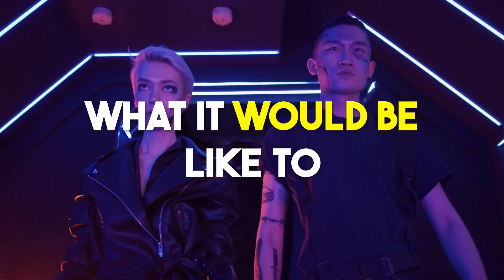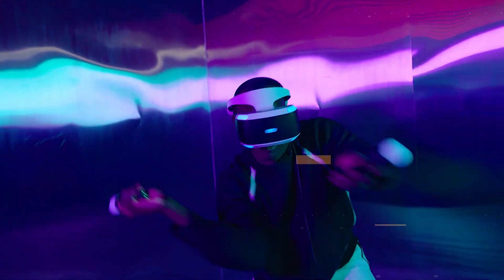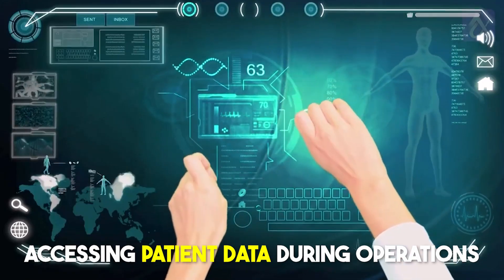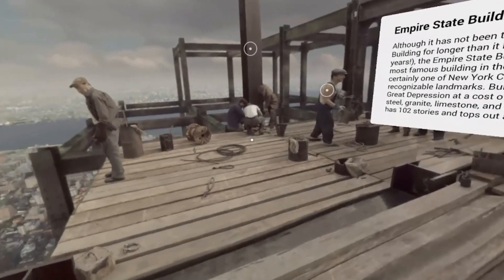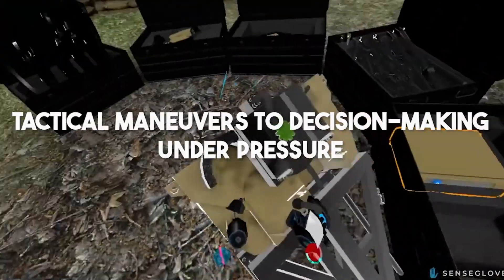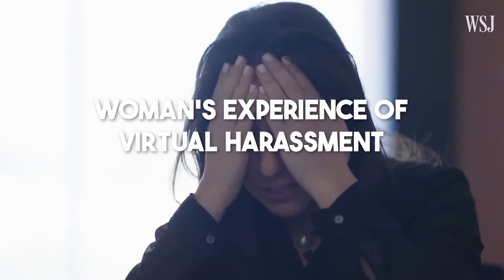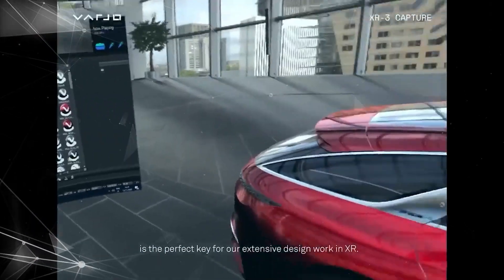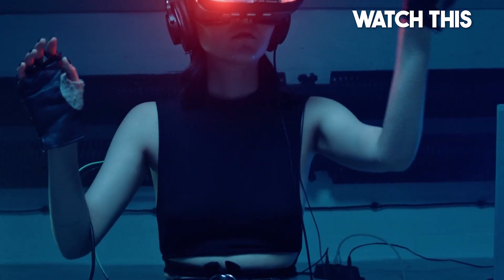Immersive Virtual Reality Explained (a NEW Era of Technology)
Welcome to a fascinating look at Immersive Virtual Reality, a new technology that is opening up a whole new world of possibilities and experiences. In this video, we'll go into detail about what makes Immersive Virtual Reality (VR) so revolutionary and why it's set to change many industries, from entertainment and education to healthcare and more.

Immersive Virtual Reality, or VR, is a cutting-edge technology that lets users enter and interact with computer-made environments in a way that is surprisingly lifelike. It takes you into a digital world and makes you feel like you're in a different place.

We'll learn how VR works by looking at things like headsets, motion tracking, and haptic feedback. You'll learn how high-resolution displays and immersive audio in VR headsets can take you to other worlds, while motion tracking technology can make your real-world movements look like they're happening in the virtual space. This combination of hardware and software makes for a sensory experience that is unmatched.

We'll talk about the future of VR as we move through this new era of technology. Find out how VR hardware, augmented reality (AR), and mixed reality (MR) are changing the world. We'll also talk about how this new technology might affect society and the ethical questions that come with it.

Immerse yourself in this fascinating journey through Immersive Virtual Reality. This video will give you valuable information about the next big thing in technology, whether you're a tech fan, a curious learner, or a professional looking into VR's potential for your field.